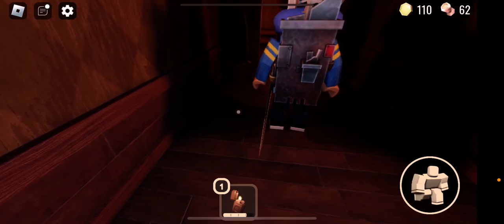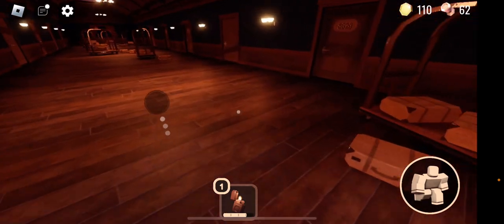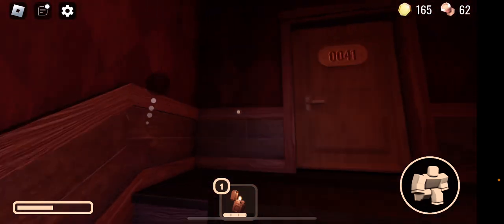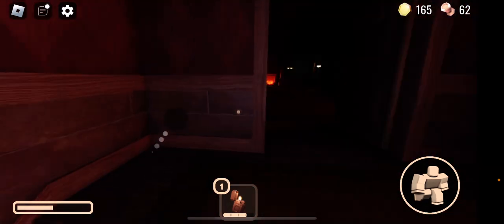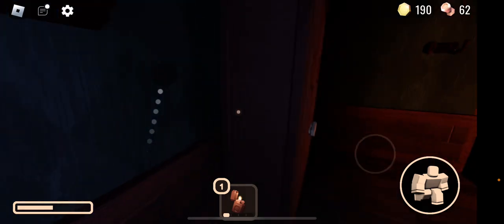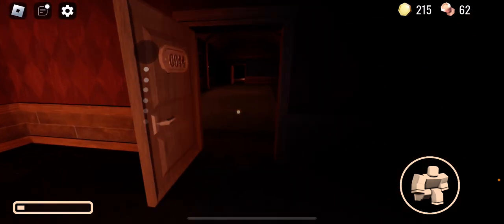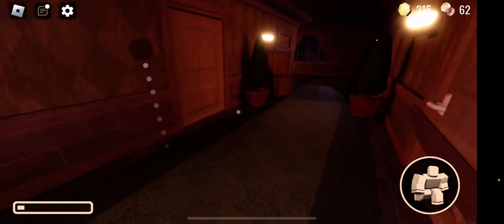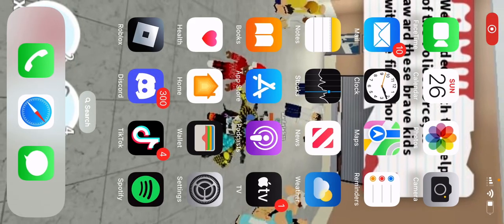We made it to figure with no seek